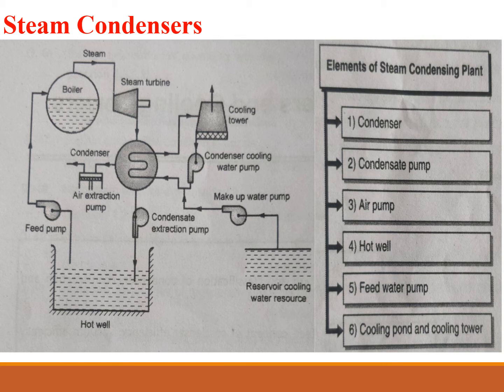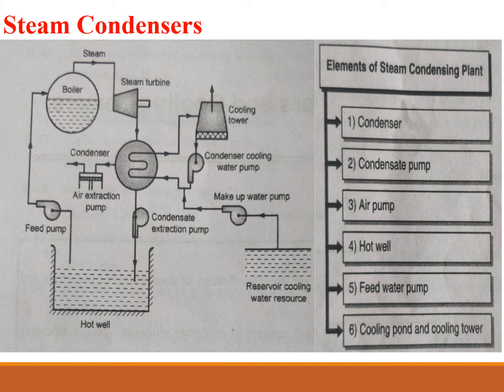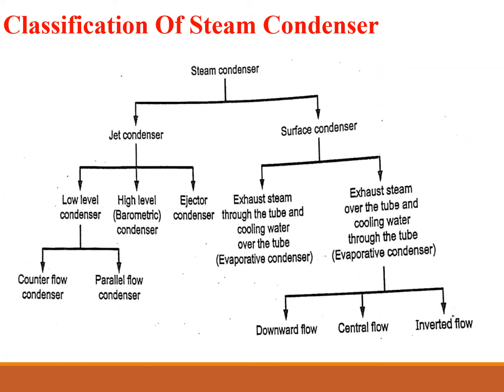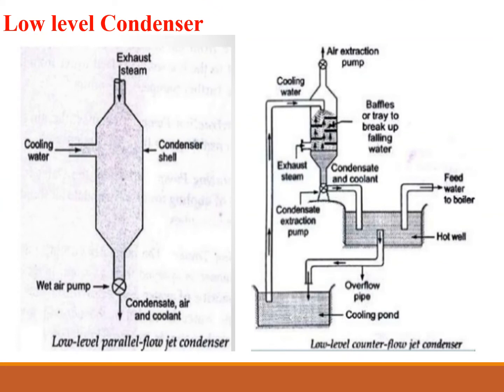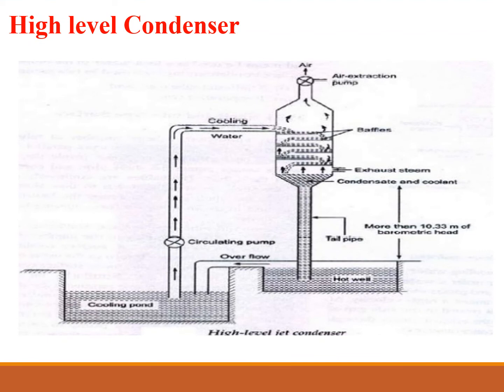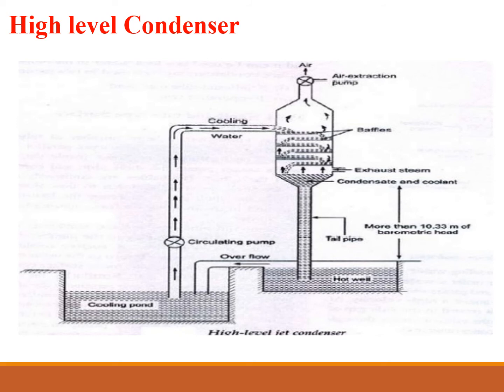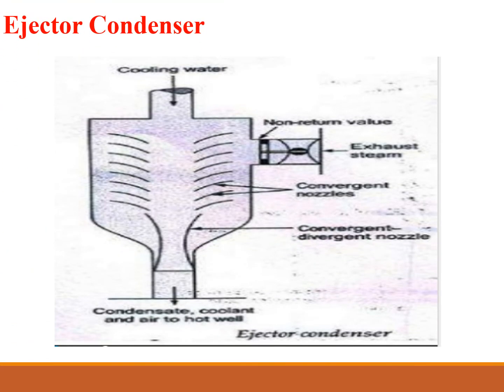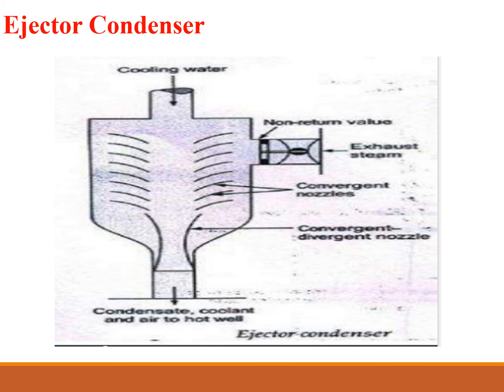Thermal Engineering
Steam Condensers